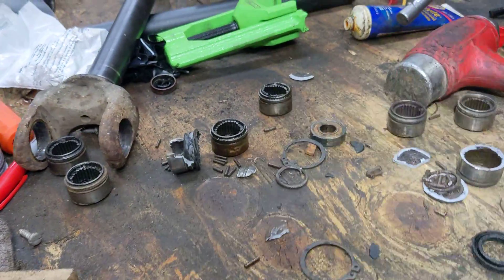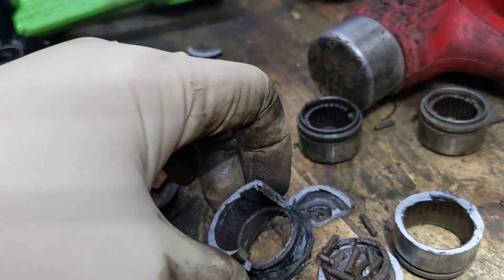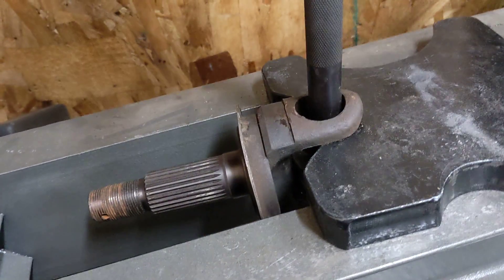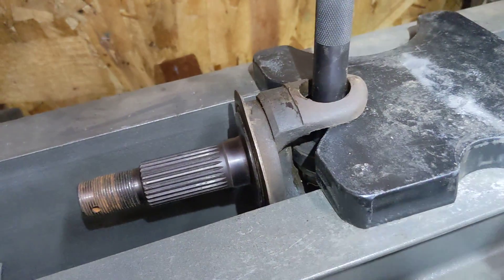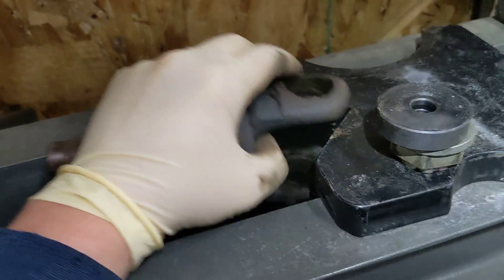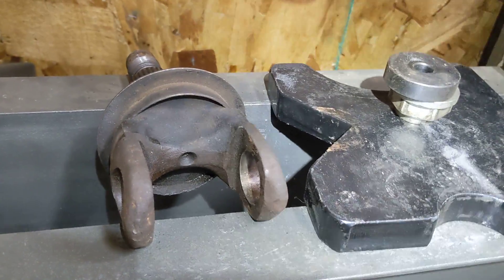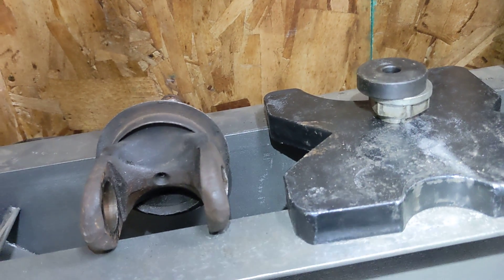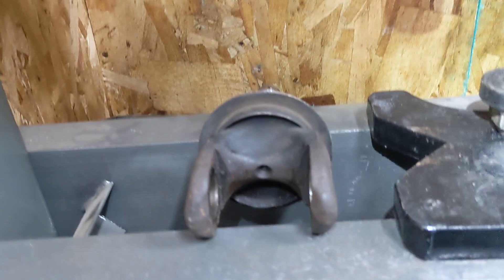Straightening Bent axle yoke ears